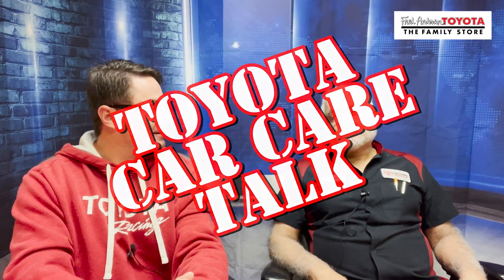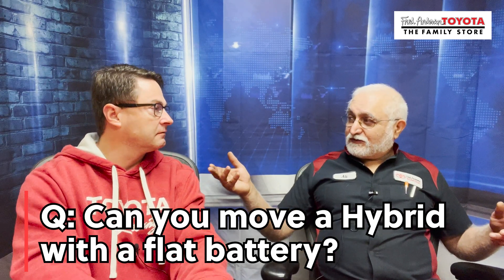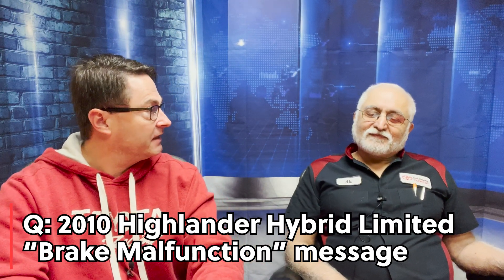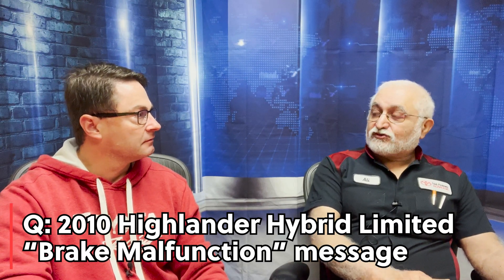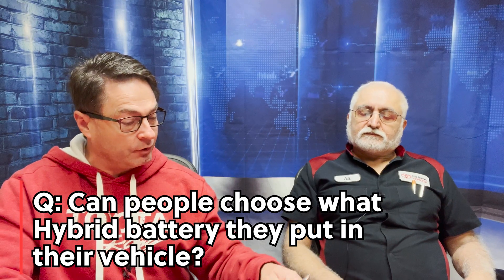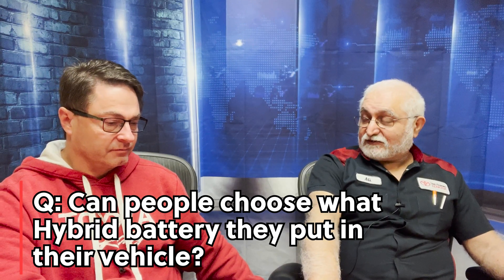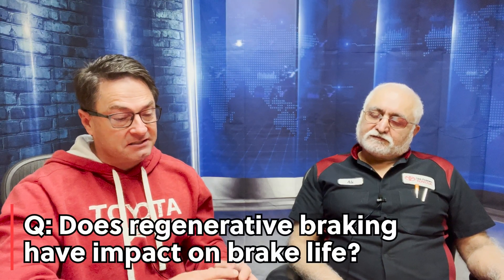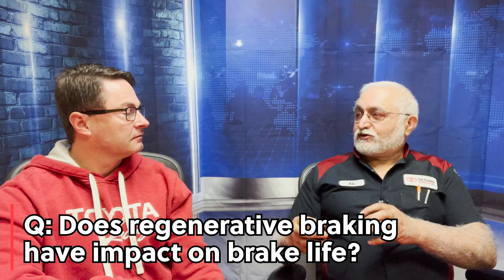Toyota Car Care Talk (Ep 3): Mechanic Explains Hybrid Battery Types, Triangle Warning Light, More!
Tune in as Jeff and Ali (Toyota Master Diagnostic Technician) discuss Toyota repair, maintenance and service questions from viewers. Your questions are welcome too!

Chapters:
00:00 Intro
00:14 Moving hybrid with dead battery
01:42 Brake malfunction light
03:44 Mixing & choosing hybrid batteries
05:08 What hybrid battery is best for cold weather?
06:26 Extending brake life
07:35 Triangle warning light
09:26 Ending